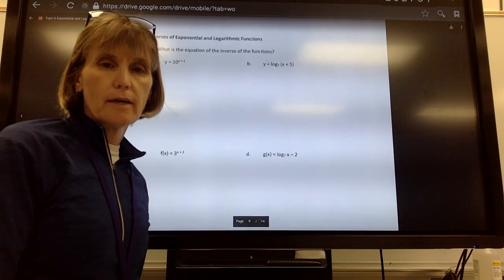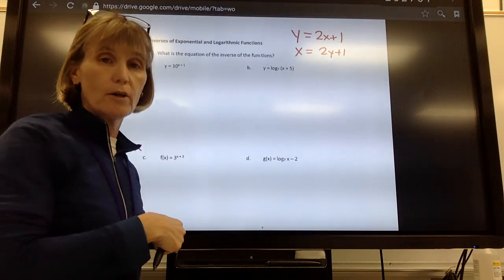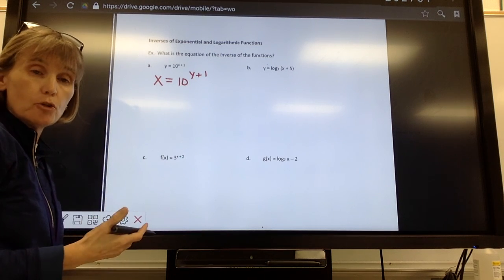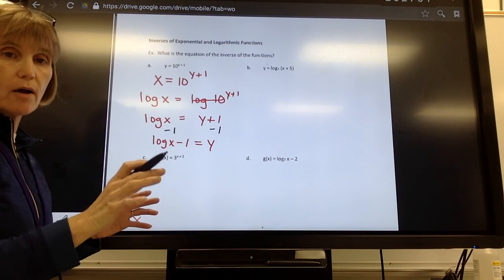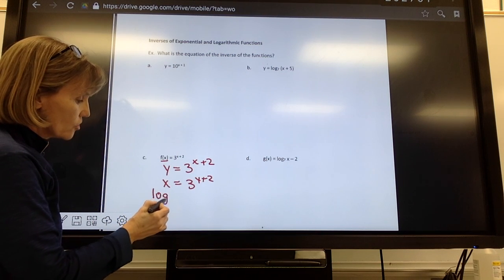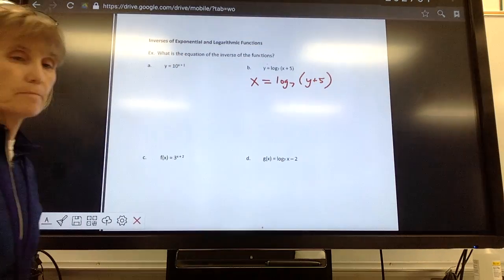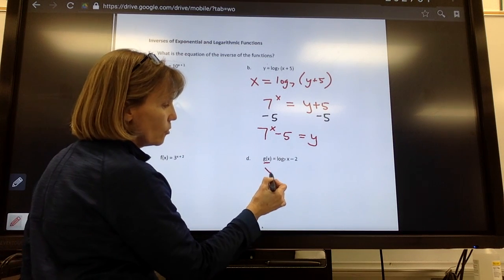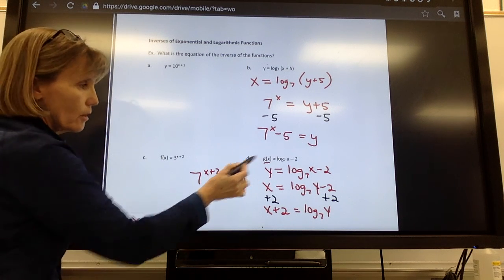6-4B Inverses of Exponential and Logarithmic Functions